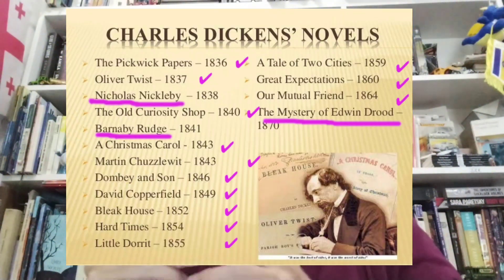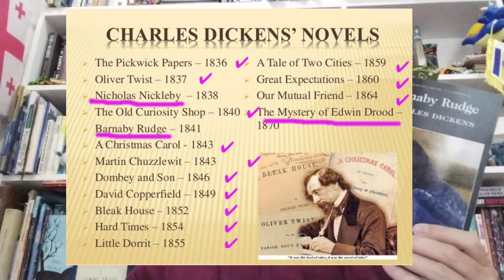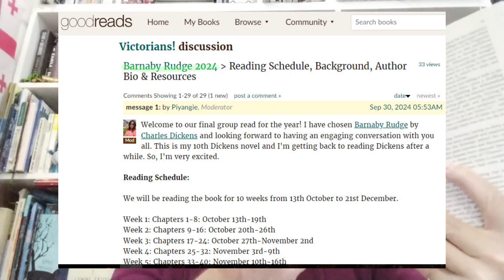Barnaby Rudge Readalong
In victober, I will usually start a Dickens novel, it usually takes me a couple of months to finish a Dickens novel. This month I am reading Barnaby Rudge, there is a readalong on Goodreads, which I intend to follow, here is the
Barnaby Rudge was published in 1841 and is a historic novel set at the time of the Gordon Riots in 1780. I know very little about it apart from that but I intend to make maybe weekly updates as I progress,

My Blog (for book reviews)

I read and answer all comments. ვკითხულობ და ვპასუხობ ყველა კომენტარს